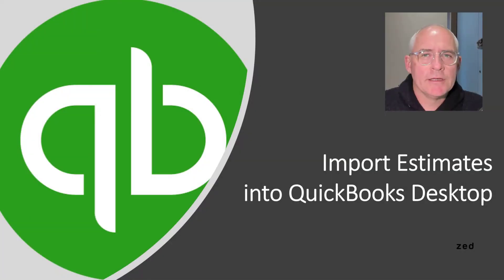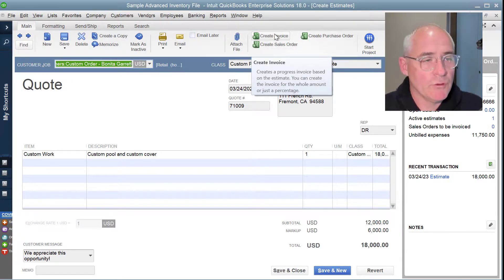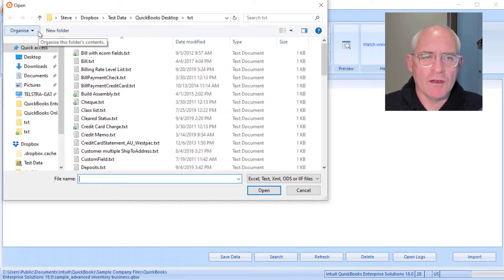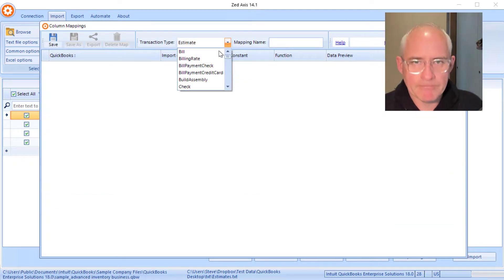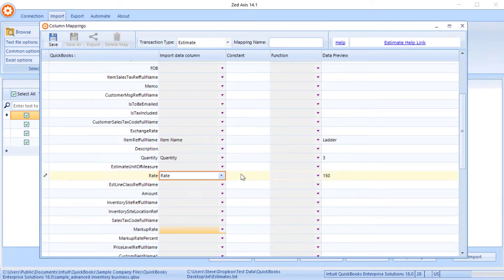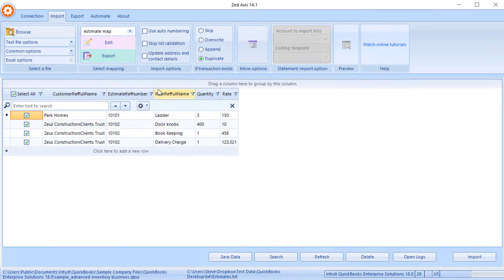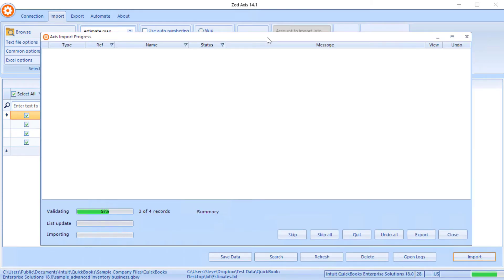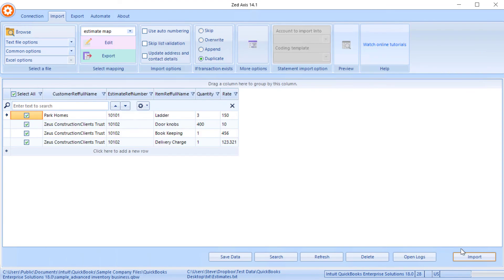How to import estimates into QuickBooks Desktop using Zed Axis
Watch of demonstration of how to import estimates from text, Excel or IIF files into QuickBooks Desktop using Zed Axis.

You can download a 30 day free trial version of Zed Axis to test importing estimates with your own data and see how it can save you hours doing data entry